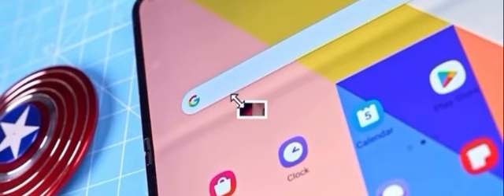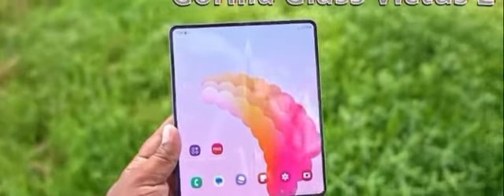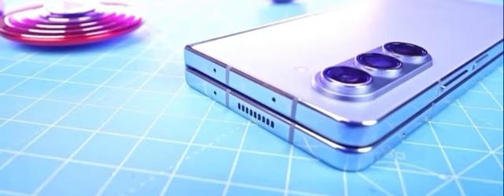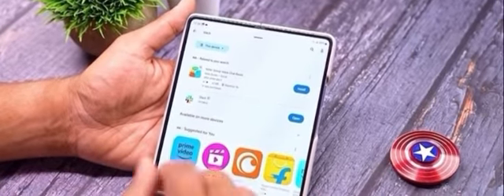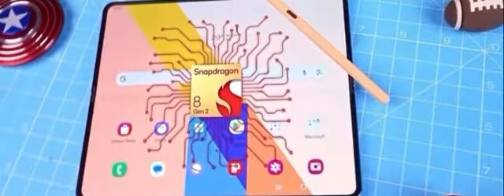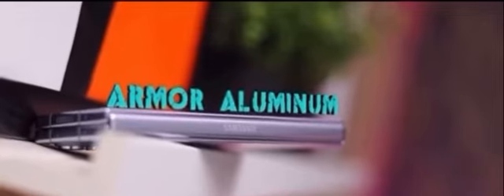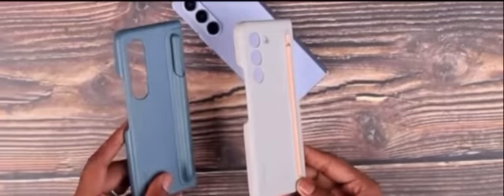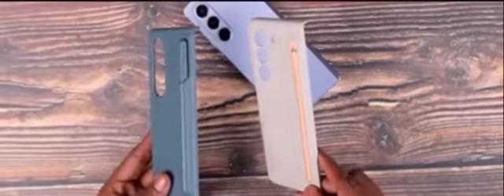Foldable King 👑 is back *Samsung fold 5 small review 💥🔥